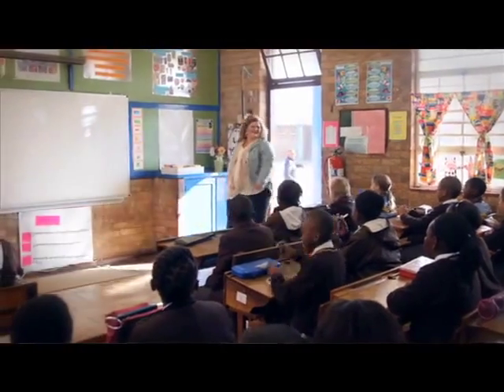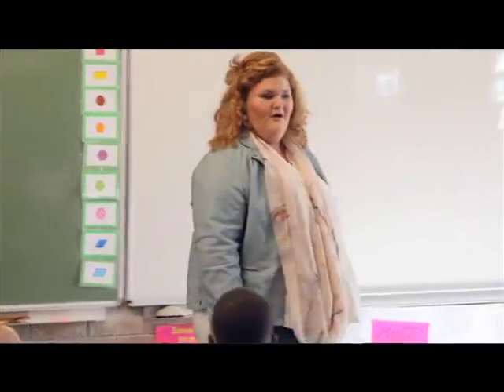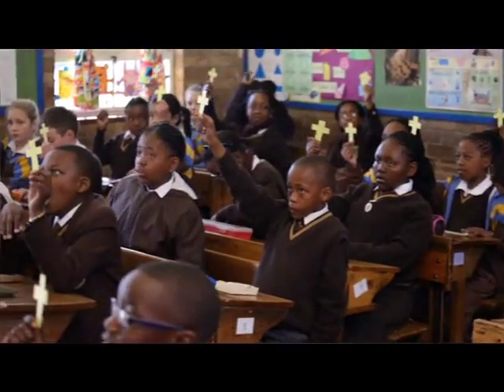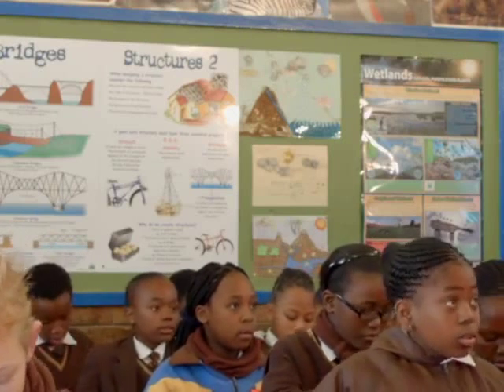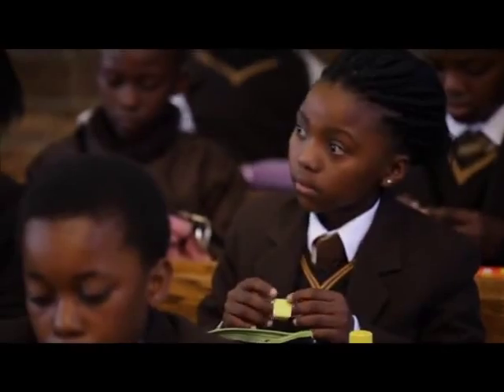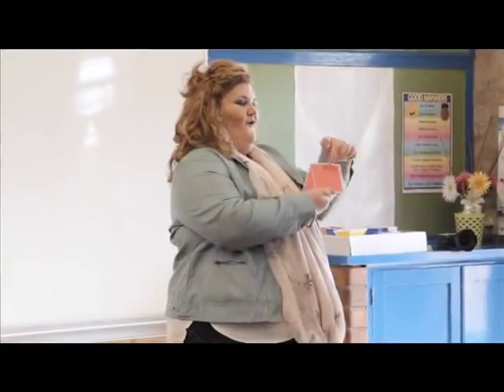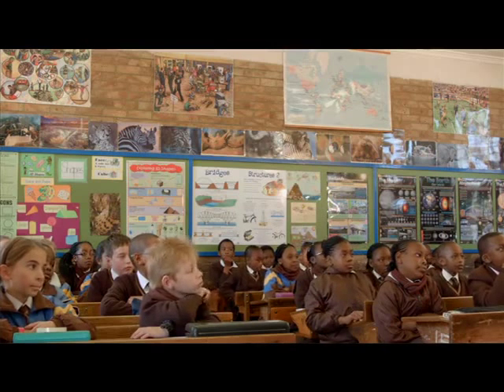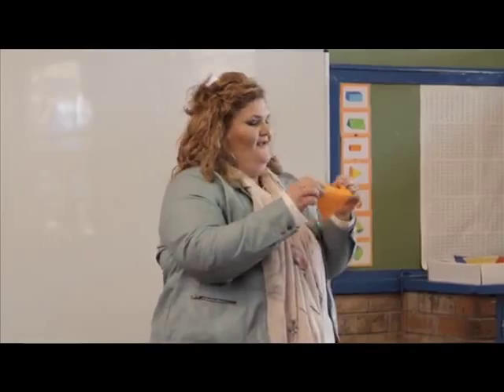Shapes and Data Handling (Part I)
Ms. Reinette Roberts from Strubenvale Primary School teaches a lesson about Data handling to a grade 4 class. She begins her lesson by showing concrete examples of 2-D shapes and 3-D objects. This way the learners can also see the differences straight away. The representative activity involves using the DBE Workbook cut outs to make 3-D objects. Which the learners then use to identify the number of faces the 3-D object has. The surfaces are of these 3-D objects are also dealt with by either describing them as flat or curved surfaces. The learners are constantly interacting with the teacher and are encouraged to participate in the lesson.
( FLORA13 )